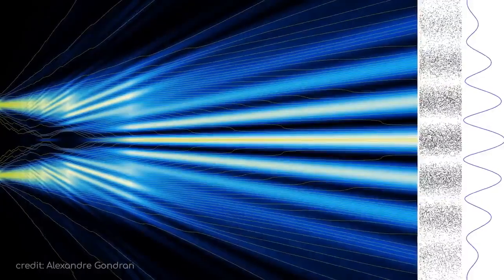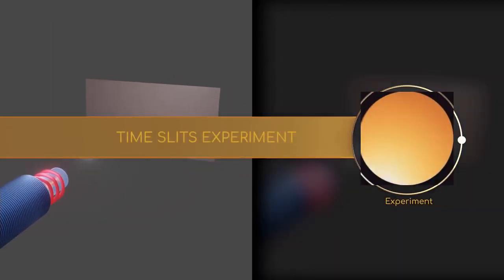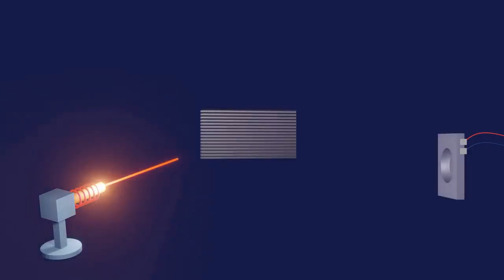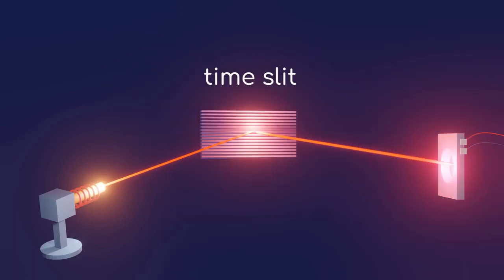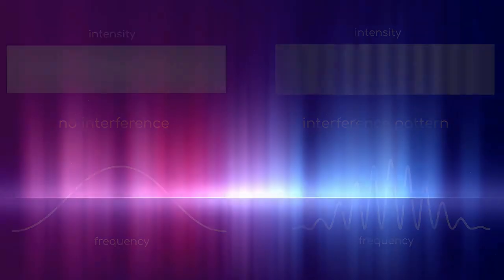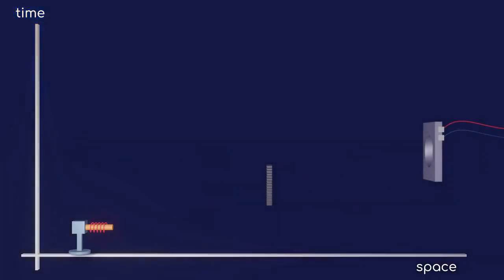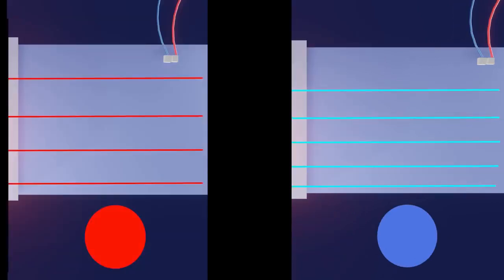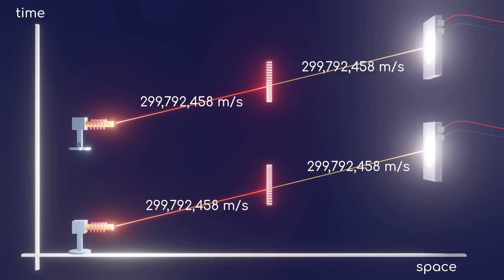The Mystery Of Light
Temporal Double Slit Experiment

A team led by Imperial College London physicists has performed an experiment using ‘slits’ in time rather than space. They achieved this by firing light through a material that changes its properties in femtoseconds (quadrillionths of a second), only allowing light to pass through at specific times in quick succession.
Lead researcher Professor Riccardo Sapienza, from the Department of Physics at Imperial, said:
“Our experiment reveals more about the fundamental nature of light while serving as a stepping-stone to creating the ultimate materials that can minutely control light in both space and time.”
The material the team used was a thin film of indium-tin-oxide (ITO), which forms most mobile phone screens. The material had its reflectance changed by lasers on ultrafast timescales, creating the ‘slits’ for light. The material responded much quicker than the team expected to the laser control, varying its reflectivity in a few femtoseconds.
The time slits in this new experiment changed the frequency of the light, which altered its colour. This created colours of light that interfered with each other, enhancing and cancelling out certain colours to produce an interference-type pattern.
In this new study, Sapienza and colleagues recreated an interference pattern in time by shining a 'pump' laser pulse at a screen coated in ITO. While the ITO was initially transparent, the light from the laser changed the properties of the electrons within the material so that the ITO reflected light like a mirror. A subsequent 'probe' laser beam hitting the ITO screen would then see this temporary change in optical properties as a slit in time just a few hundred femtoseconds long. Using a second pump laser pulse made the material behave as if it had two slits in time, an analog of light passing through spatial double slits.
Whereas passing through conventional spatial slits causes light to change direction and fan out, as the light passed through these twin 'time slits', it changed in frequency, which is inversely related to its wavelength. It is the wavelength of visible light that determines its colour.